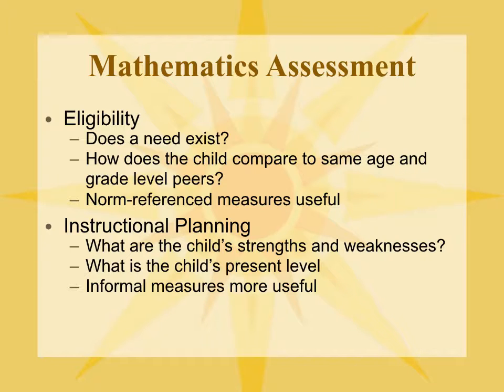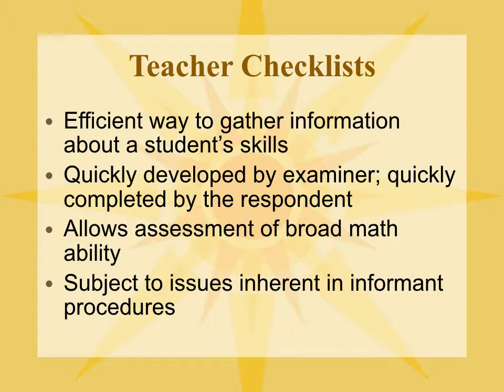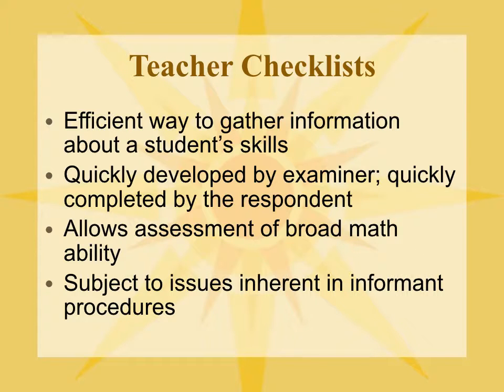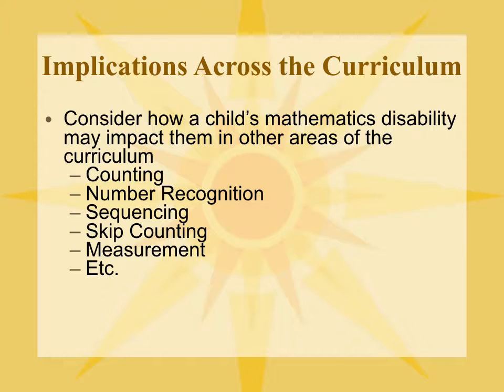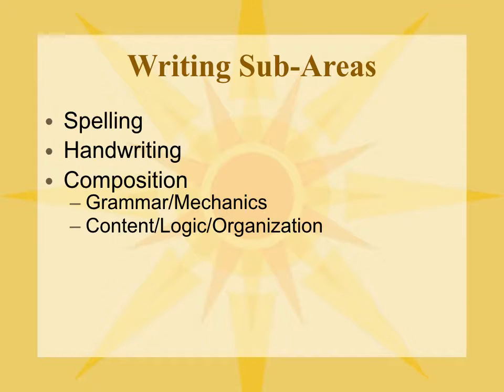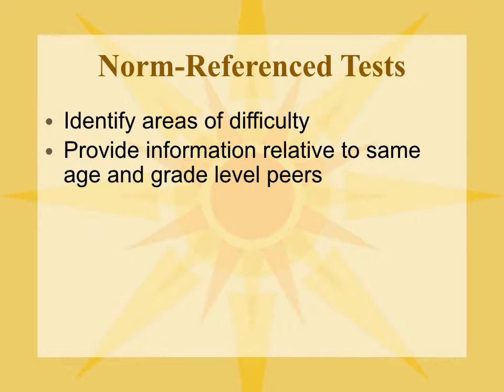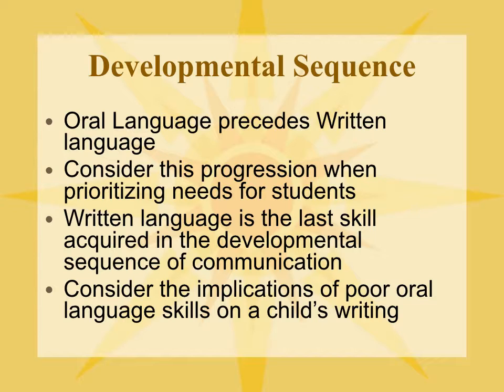Chapters 11 12 SPED Narrated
Narrated Slides for Chapters 11-12